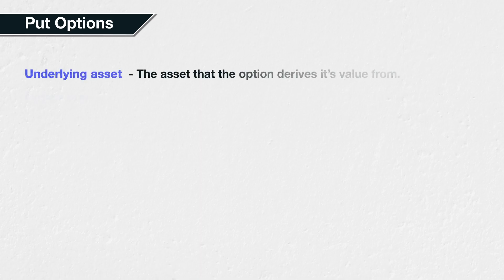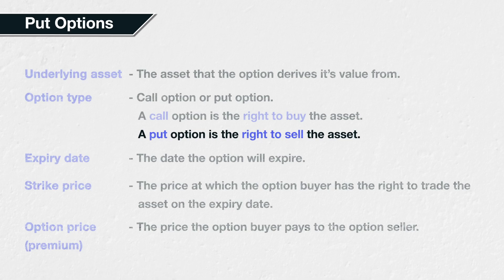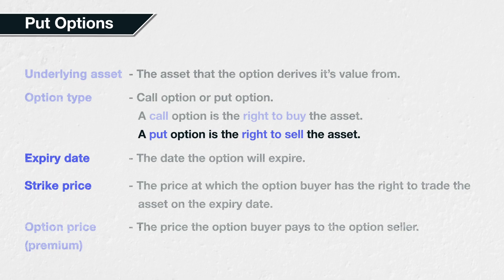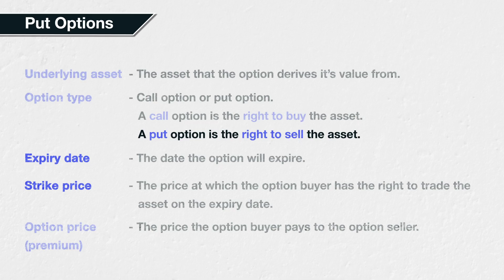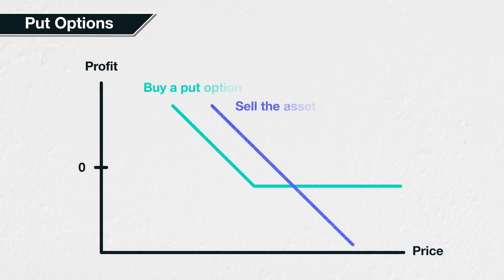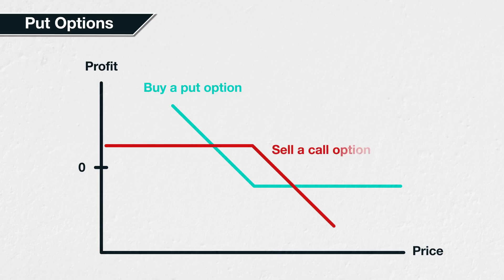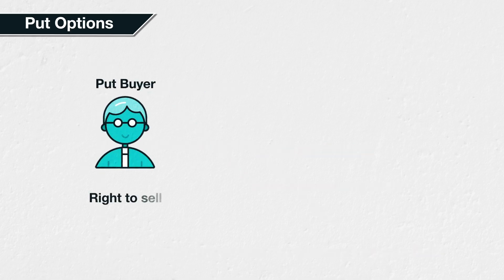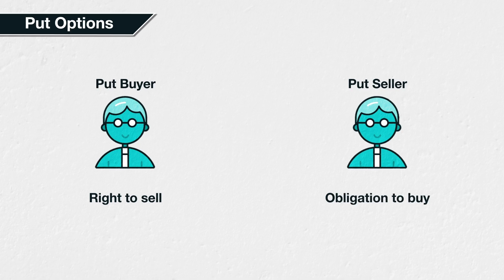5.1 Introduction to crypto put options - Deribit Options Course Basics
If you prefer this video including a full written transcript, please go